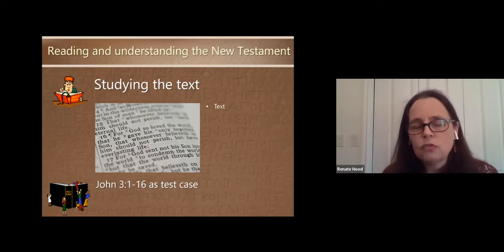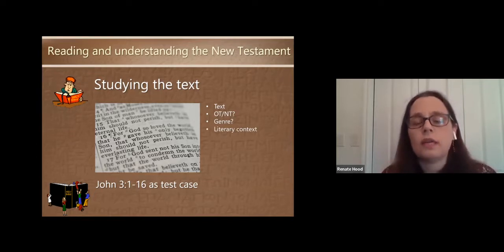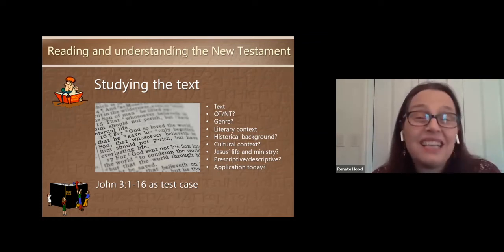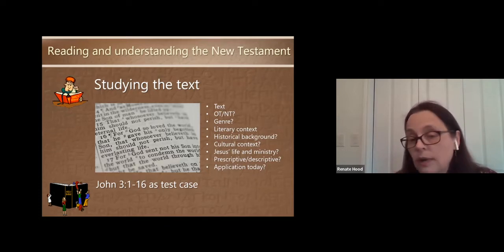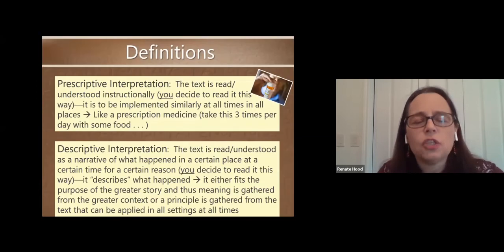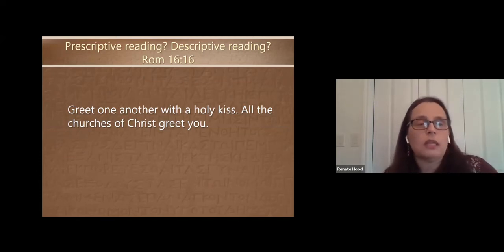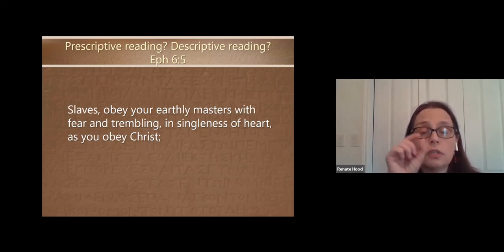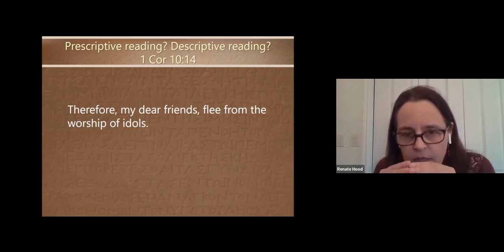NT27 Interpreting Texts